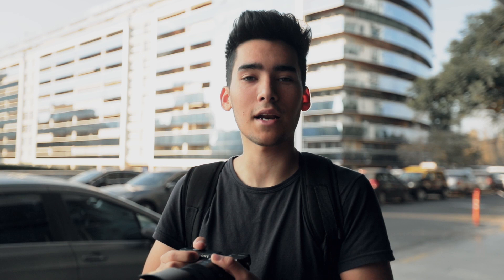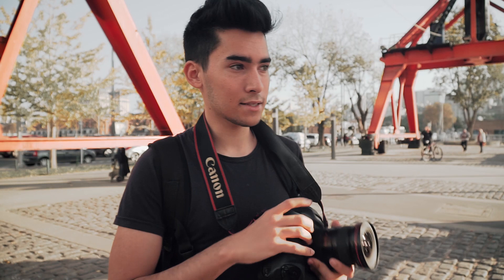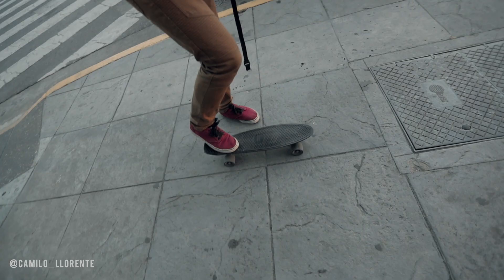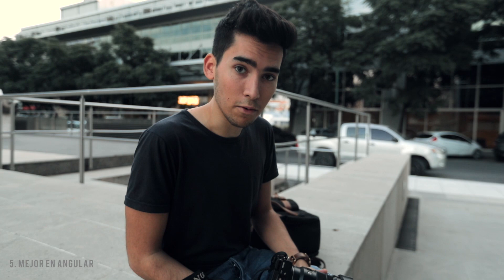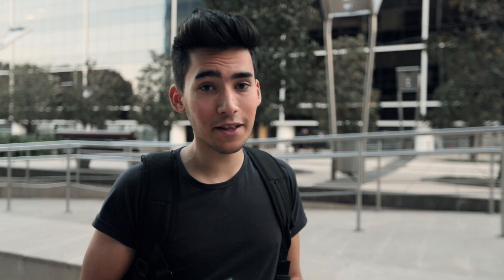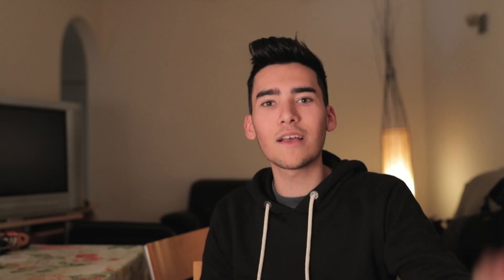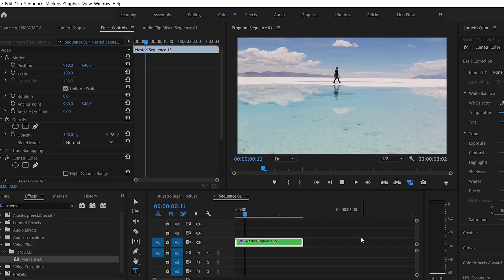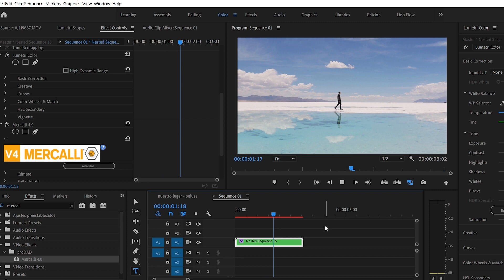Cómo filmar videos ESTABLES sin gimbal + VIDEO HACK w/ Matt Komo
En este video un poco diferente les comparto algunos tips para filmar un video estable sin necesidad de ningún tipo de gimbal.
Listos para la maratón de un video por semana?
Gracias @camilo_llorente, @linohass por su participación.

Como estabilizar tomas sin gimbal
Camara en mano
trucos estabilizador
handheld
planos y movimientos
narrativa
Mercalli
Travel films